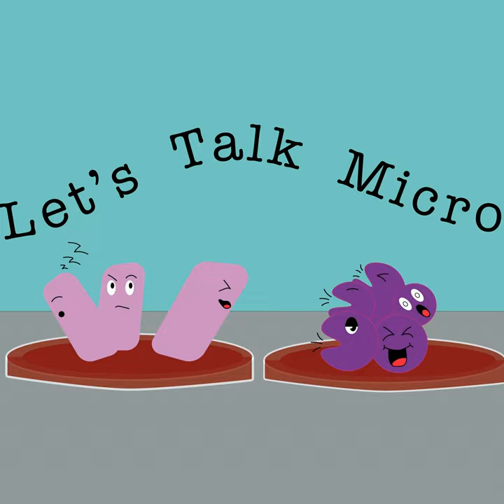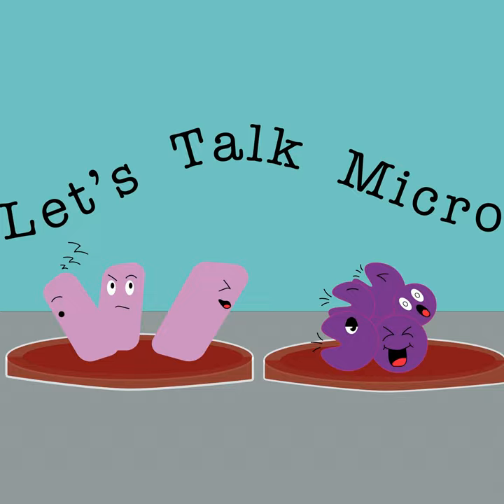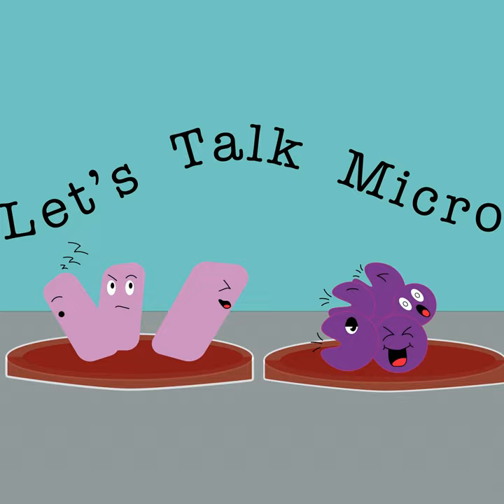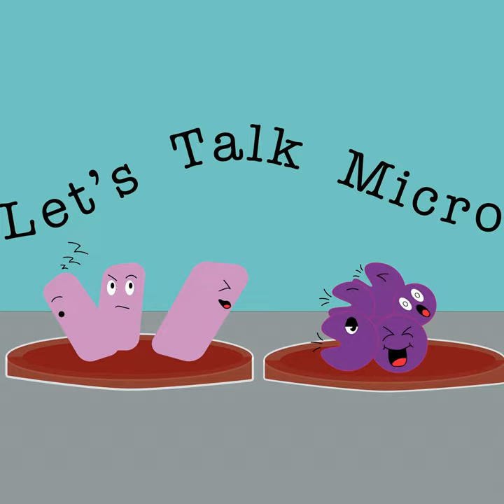Episode 16: Catarrhalis disk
In this episode I start going over tests and biochemicals for gram negative cocci. First up, the catarrhalis disk, used for the identification of Moraxella catarrhalis.